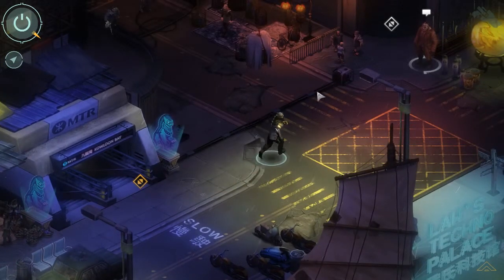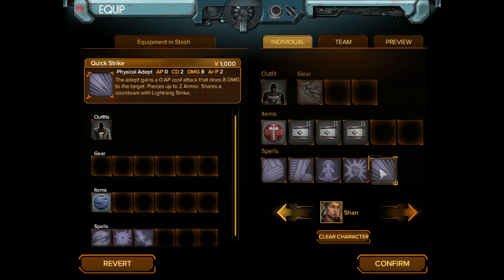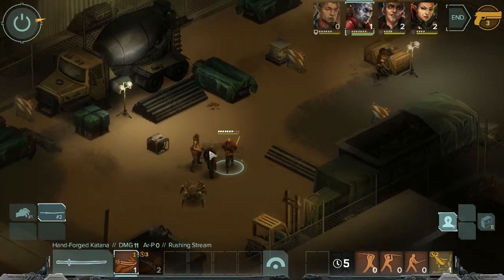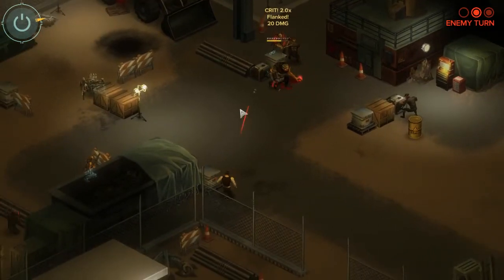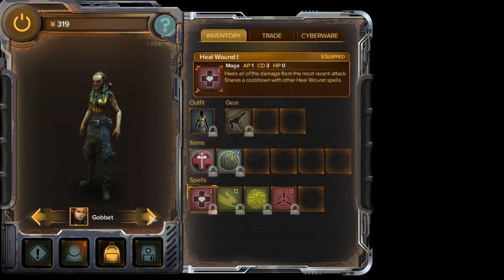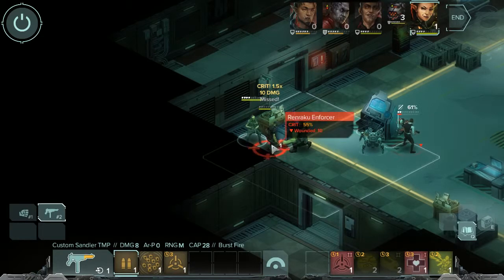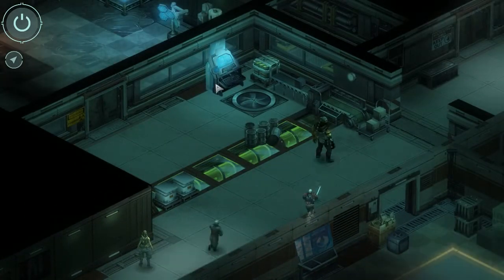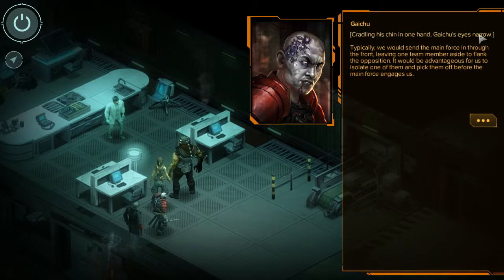Shadowrun: Hong Kong | Let's Play Ep.35 | Crashing Renraku [Wretch Plays]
Let's play Shadowrun: Hong Kong!  Shan takes the crew to the Renraku facility to draw out the Red Samurai for Gaichu, but first we need to clear the facility of security and find our employer.